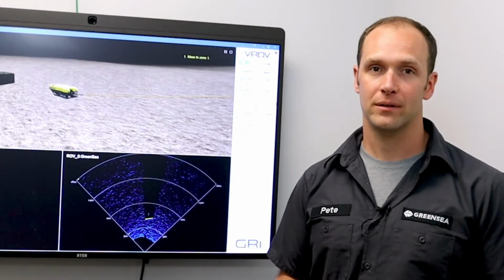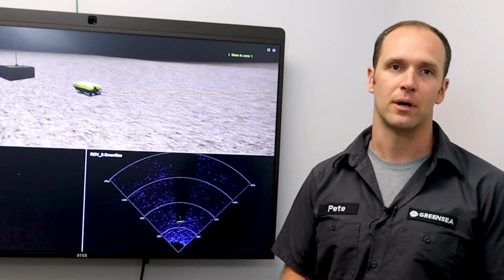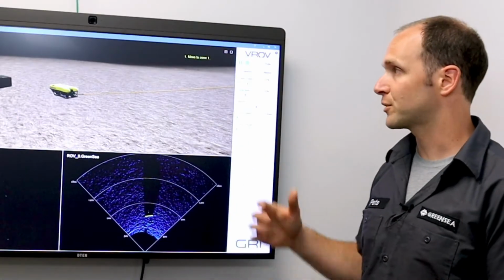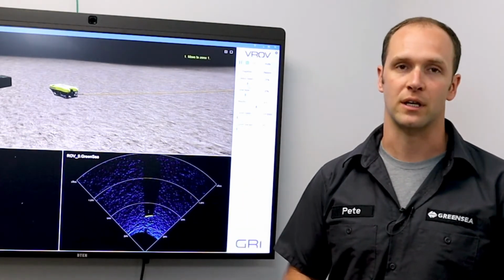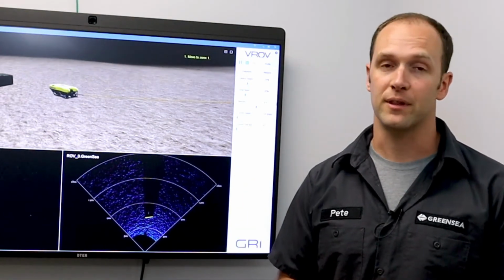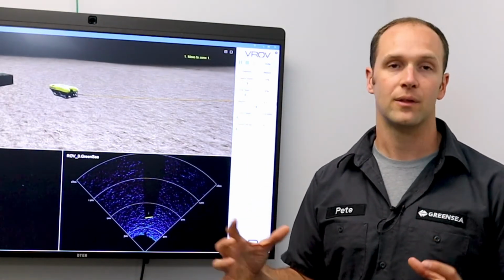EOD Workspace Simulator: Session Three - Advanced Control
The EOD Workspace Control Simulator is a great tool for Operators to build an maintain proficiency with EOD Workspace. This third session walks you through a using a mission to locate a mine and perform an inspection using  Point of Interest control.